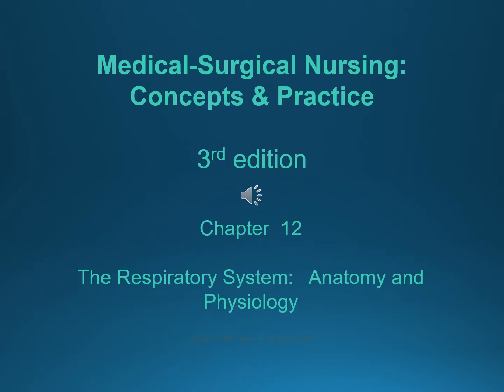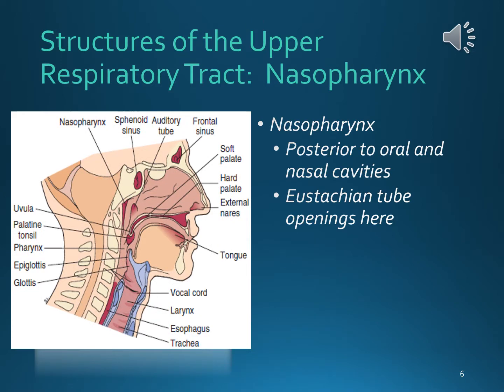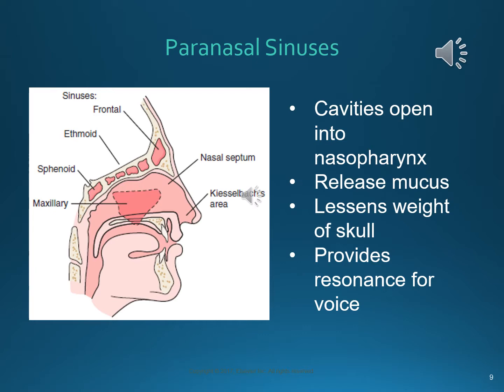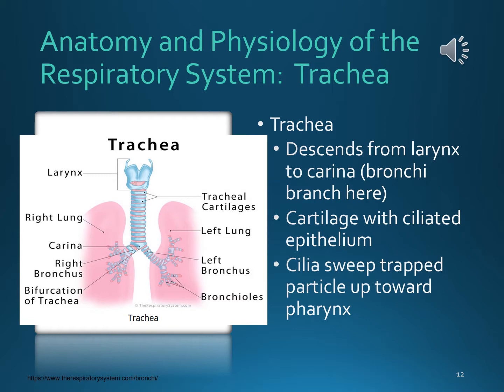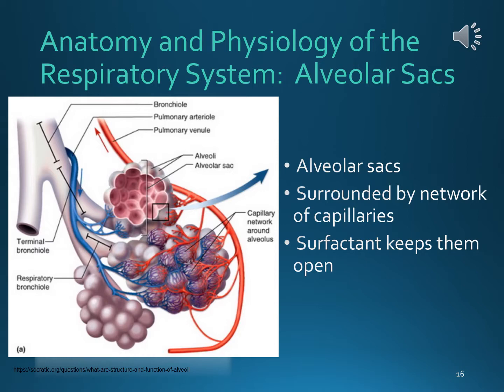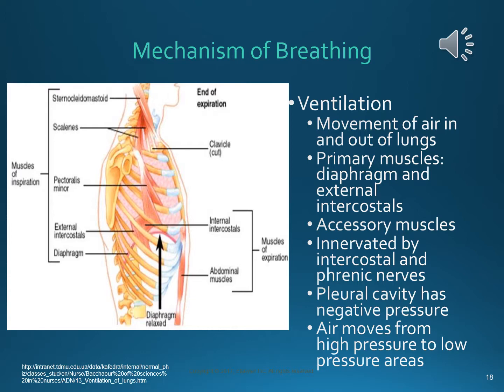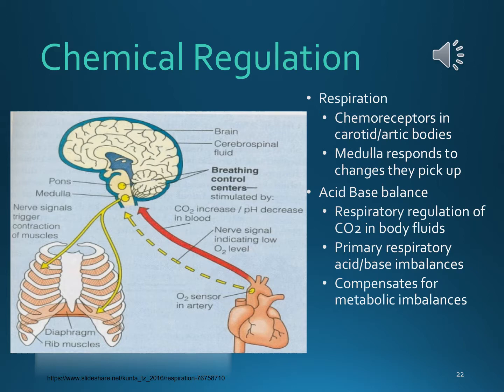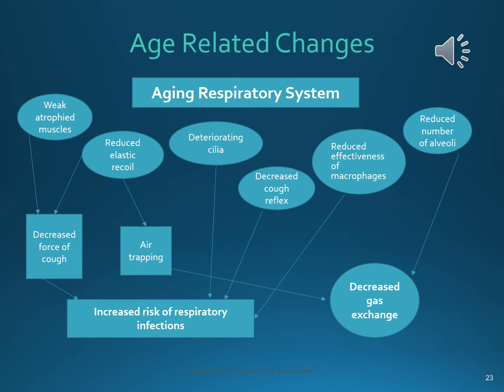deWit Chapter 012 Respiratory System A and P video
Lecture on respiratory system anatomy and physiology from Ch 12 deWit Medical Surgical Nursing